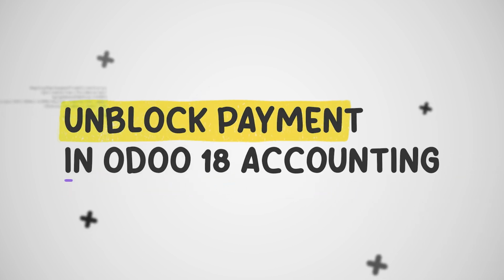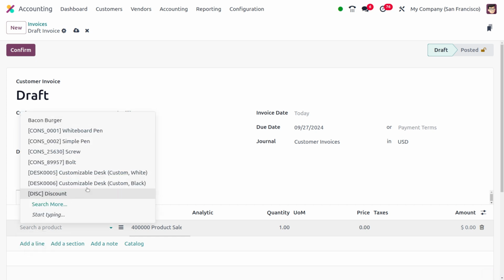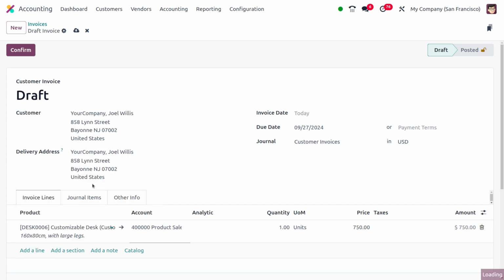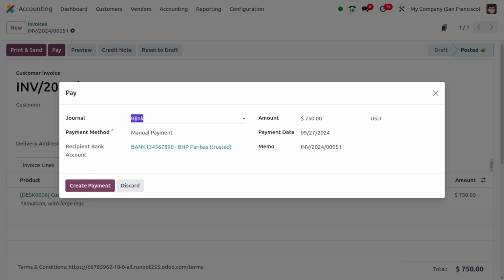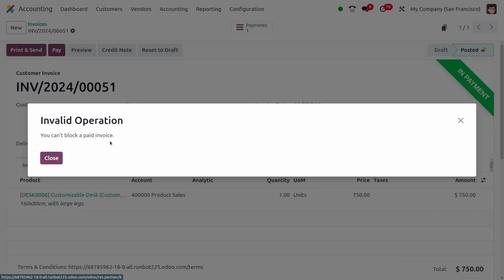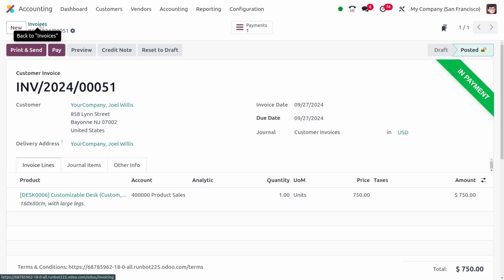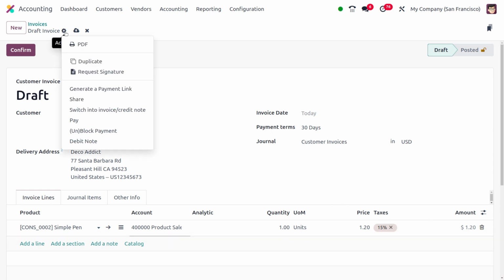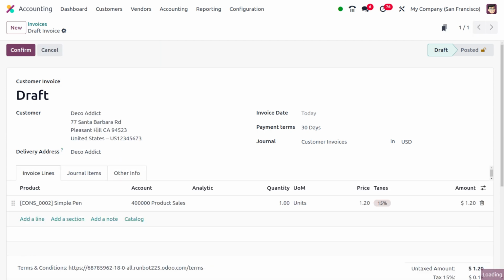How to Unblock Payment in Odoo 18 Accounting | Odoo 18 Accounting Tutorials | Odoo 18 New Features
To unblock a payment in Odoo 18 Accounting, you can follow these steps:

Go to the "Payments" menu. This is usually located under the "Accounting" app.
Search for the payment you want to unblock. You can use the search bar or filters to find the specific payment.
Open the payment record. Click on the payment to view its details.
Check the payment status. If the payment is blocked, you will see a message indicating this.
Unblock the payment. Look for a button or option to "Unblock" the payment. Click on it.
Confirm the unblocking. You may be prompted to confirm your action. Click "Confirm" or "OK" to proceed.
Once you have unblocked the payment, its status will change to "Unpaid" or "Partially Paid," depending on the already processed amount. You can then proceed with the payment process as needed.